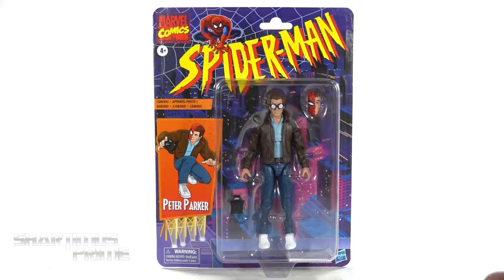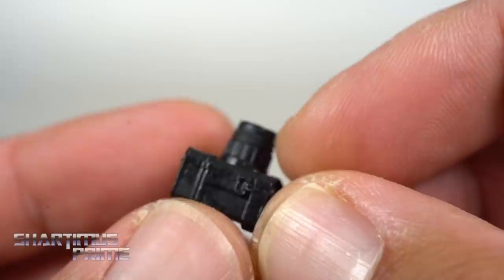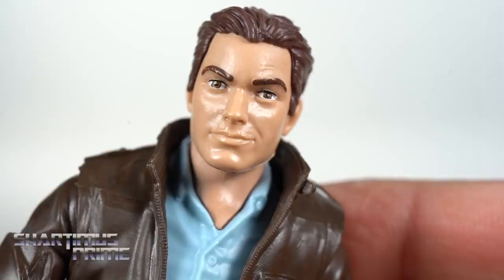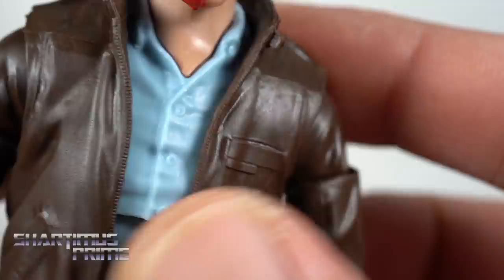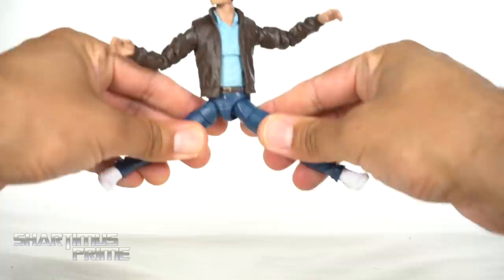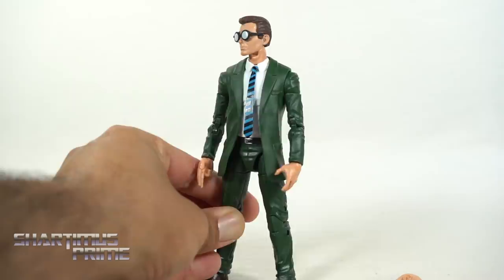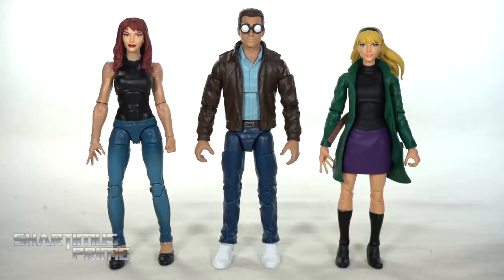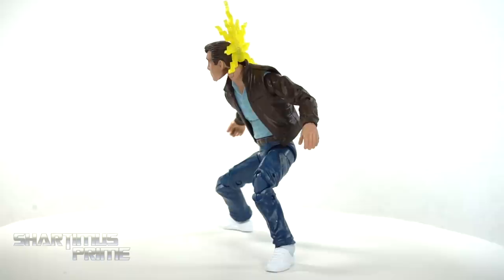Marvel Legends Peter Parker 2020 Spider Man Vintage Collection Wave Hasbro Action Figure Review